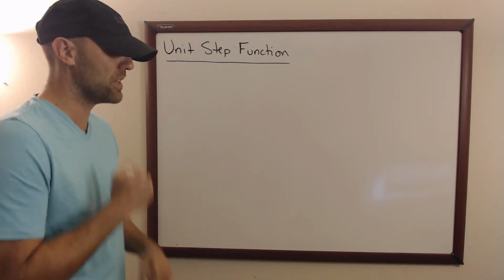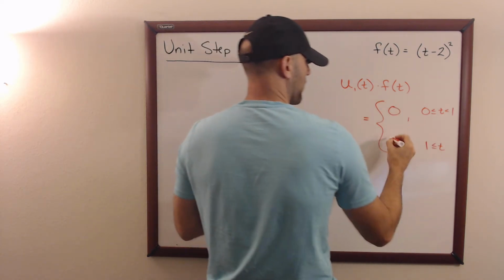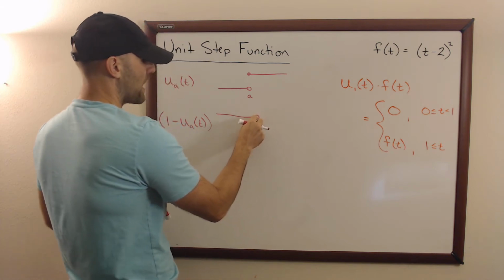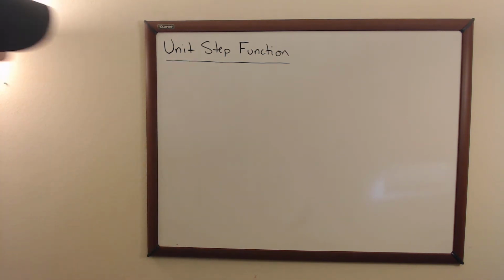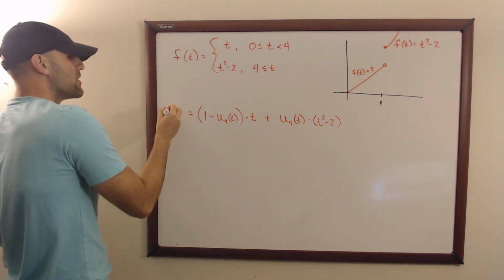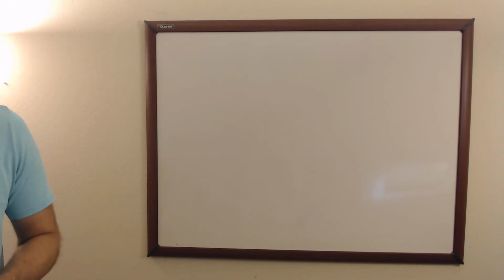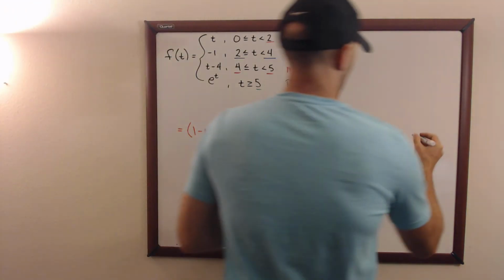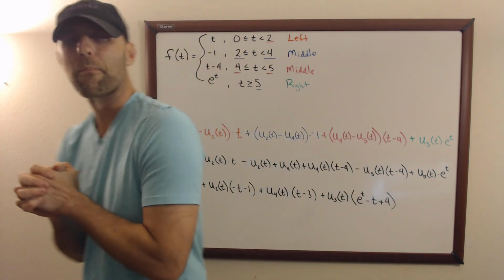10.6 Unit Step Functions BRCC Math 2904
This video instructs students how to write piece-wise functions using Heaviside or Unit Step Functions.